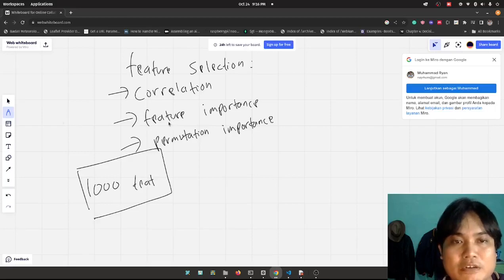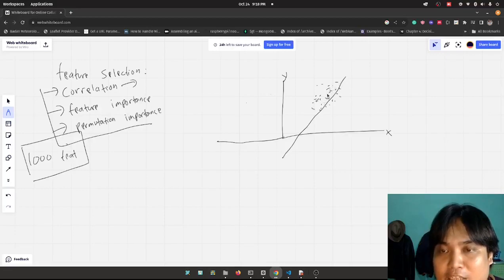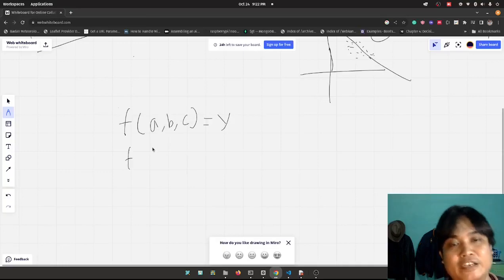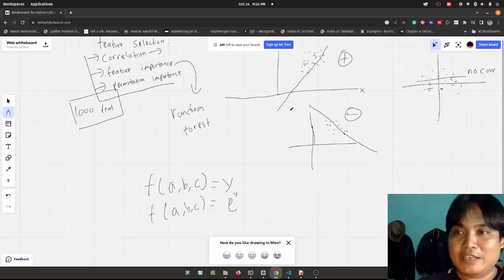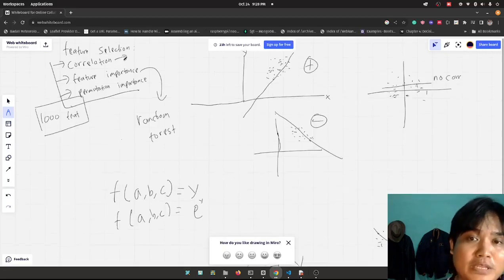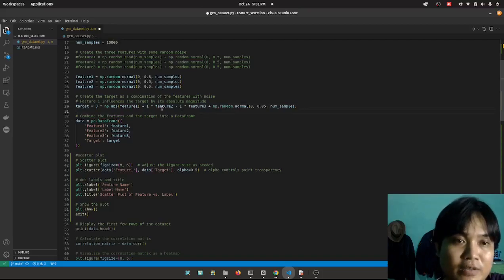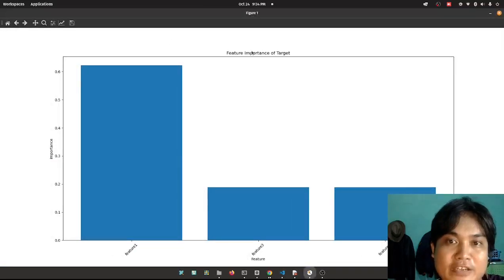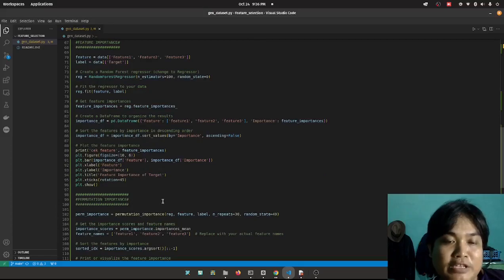Common feature selection algorithm usage explained